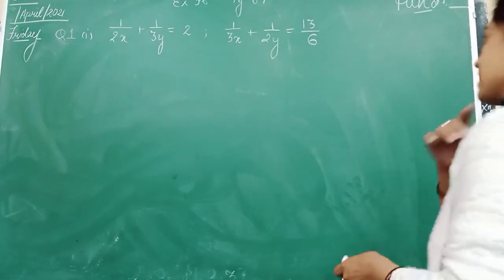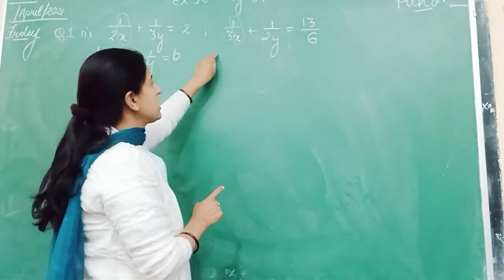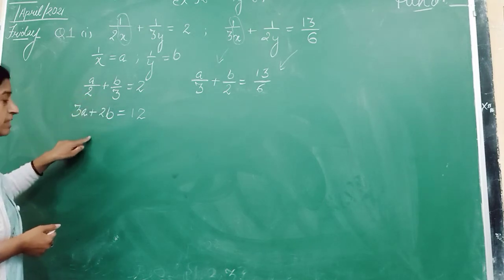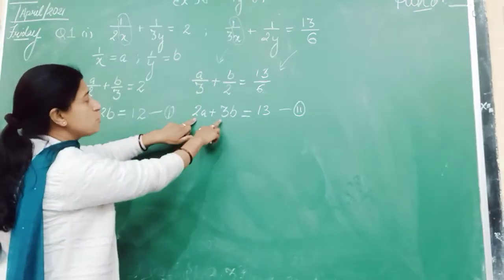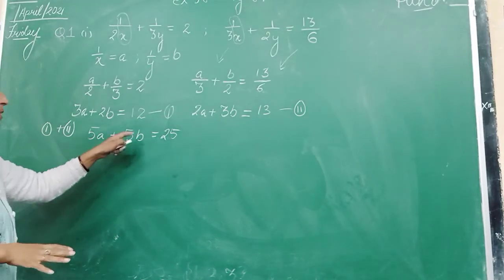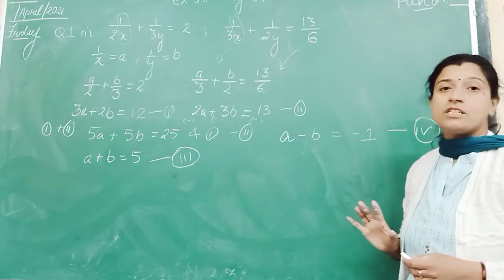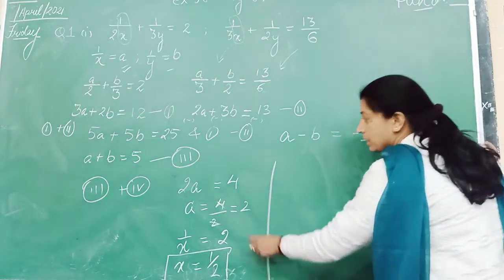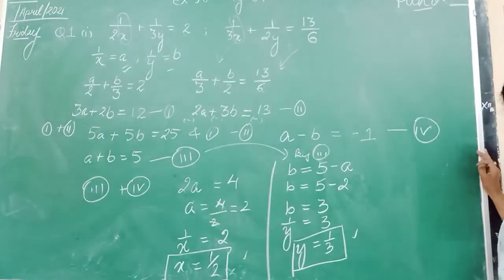Math Class 10 : Equations reducible to linear form (Ex 3.6 )